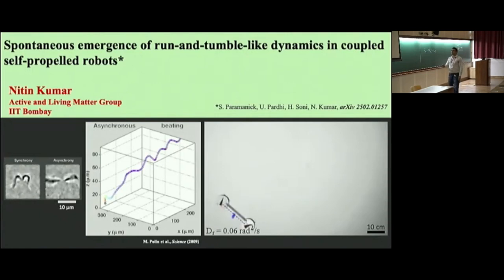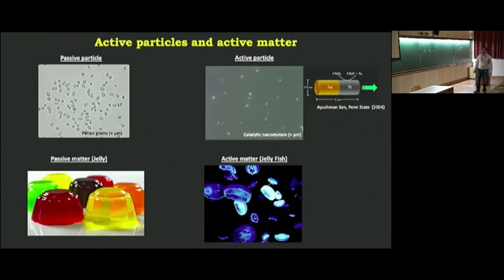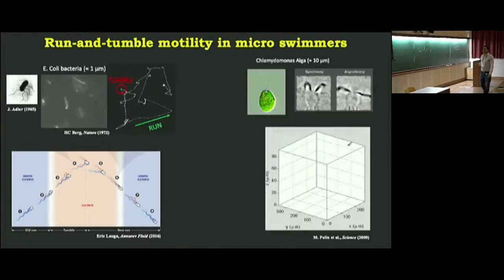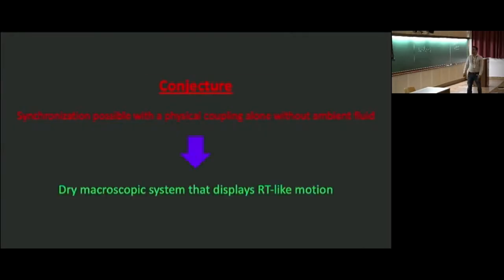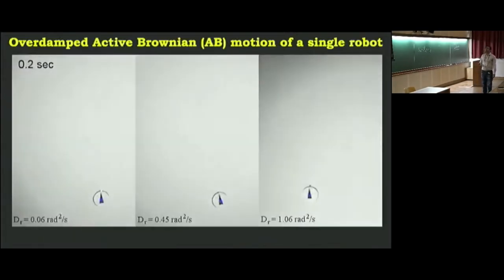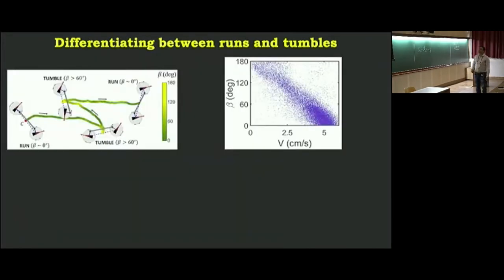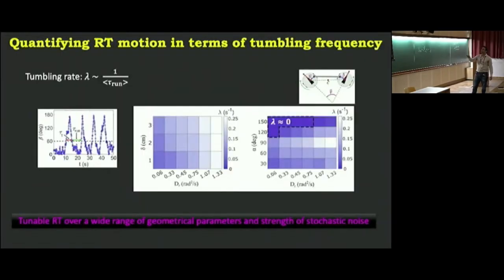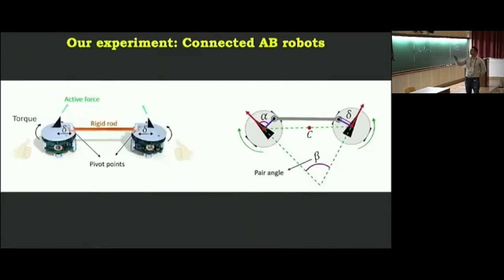Spontaneous Emergence of Run-and-tumble-like Dynamics in Coupled Self-propelled Robo..by Nitin Kumar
Journal reference: Spontaneous Emergence of Run-and-Tumble-Like Dynamics in a Robotic Analog of Chlamydomonas: Experiment and Theory.
Somnath Paramanick, Umashankar Pardhi, Harah Soni, Nitin Kumar,
Phys. Rev. Lett. 135, 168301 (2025)